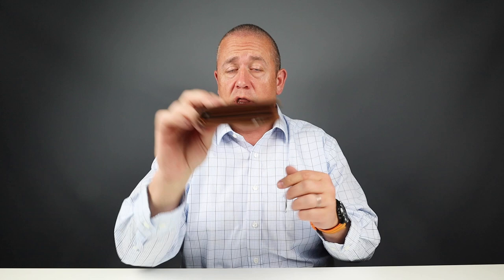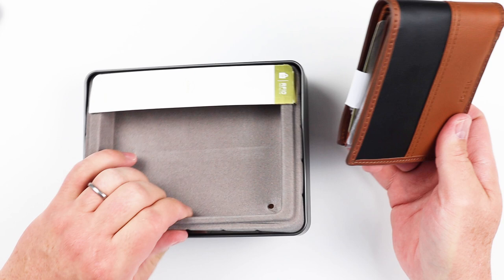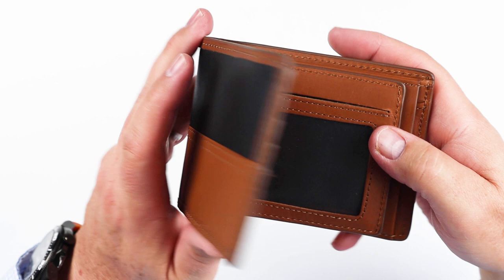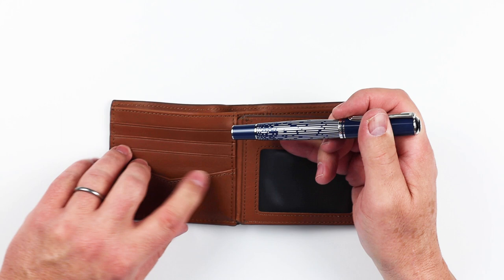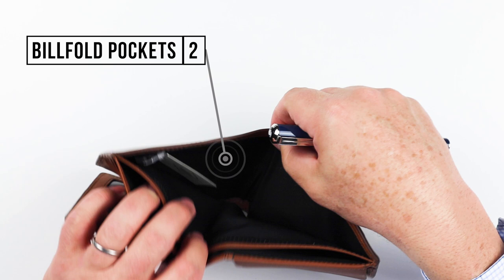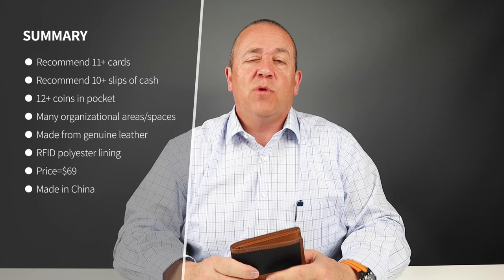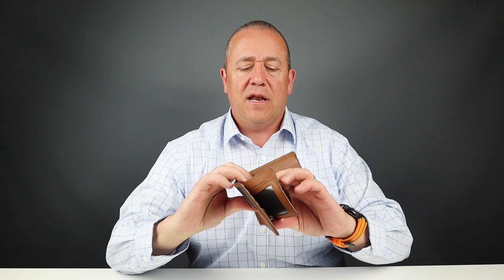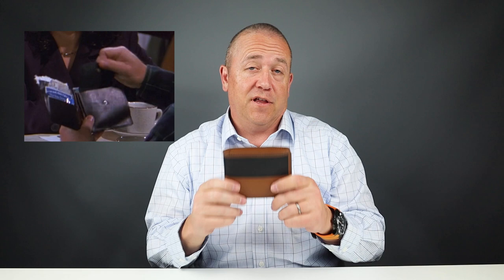Feature packed and LARGE, the Fossil Coin Pocket wallet is a traditionalists dream!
For those looking for a more traditional bifold with amazing capacity, features and more, the Fossil Coin Pocket wallet is your choice.  While very large and not something you could carry in your front pocket, if you need to carry a lot, this genuine leather wallet will meet needs.

Fossil Coin Pocket wallet
Citizen Eco-Drive Orange Scuba Fin watch
Pelikan M805 Blue Stripe

TIMESTAMPS:
Intro - 0:00
Unboxing - 00:16
Feature Review - 00:34
Measurement & Weight - 02:03
Card & Cash Insertion Test - 03:09
Review Summary/Detail - 04:07
Pocket Insertion Test - -
Pricing - 04:32
Final Score - 04:42